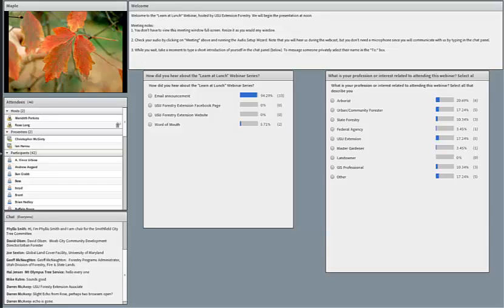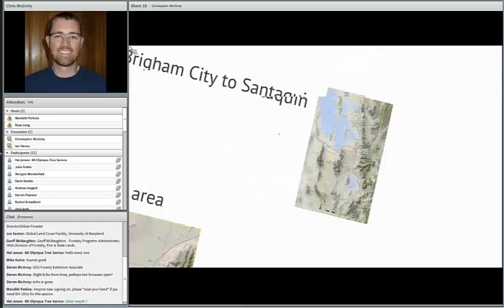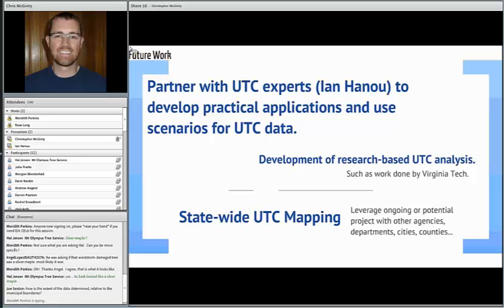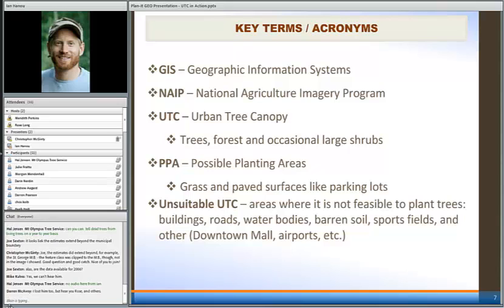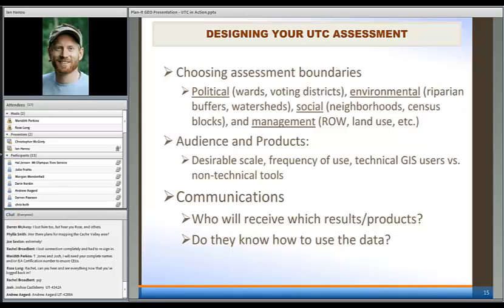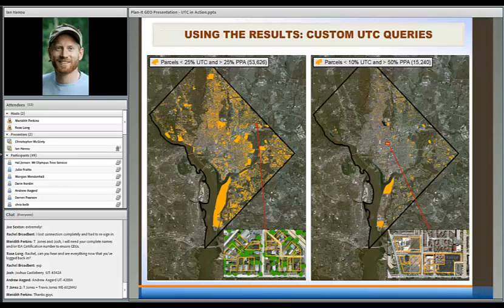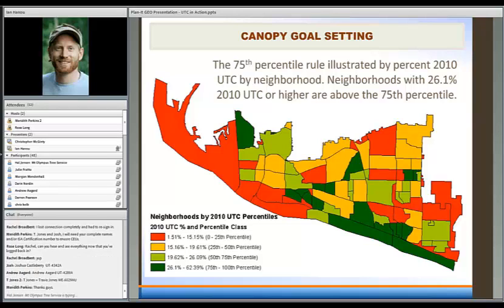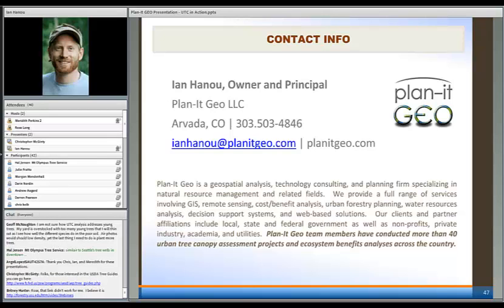Utah Canopy Cover Mapping - Turning Assessment into Action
On October 22, 2012 at 12:00 p.m. MDT, USU Forestry Extension hosted the first "Learn at Lunch" webinar. Chris McGinty, director of the USU Remote Sensing/GIS Laboratory and Ian Hanou, Owner and Principal of Plan-it Geo presented information about using tools to map urban tree cover.